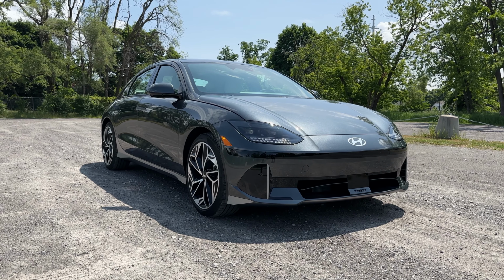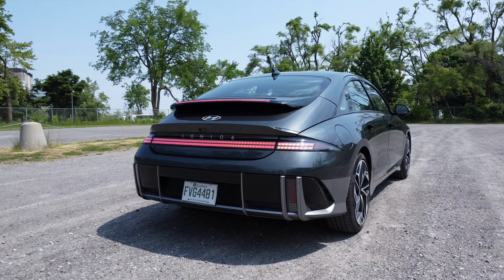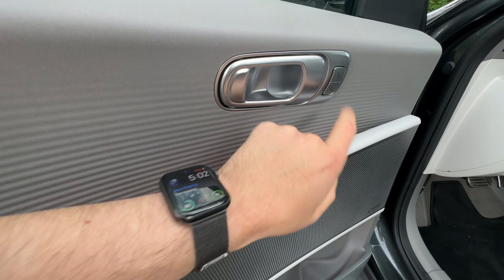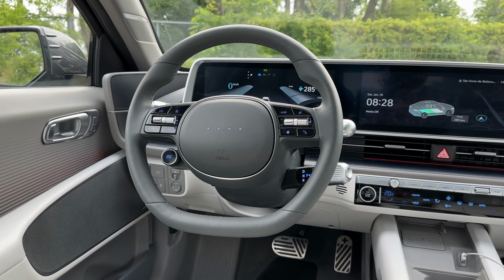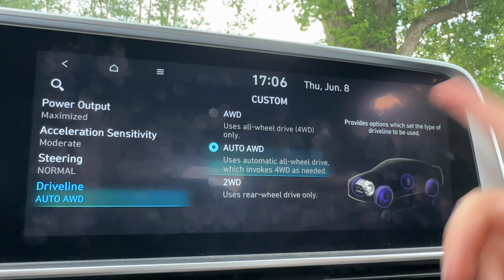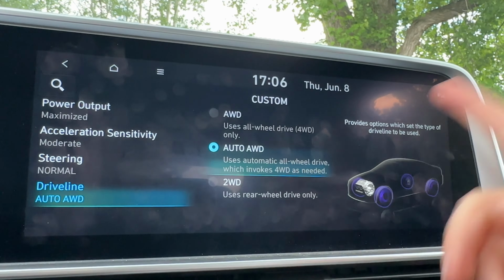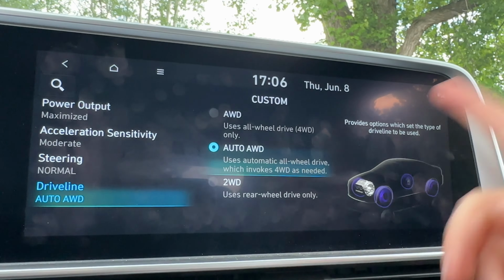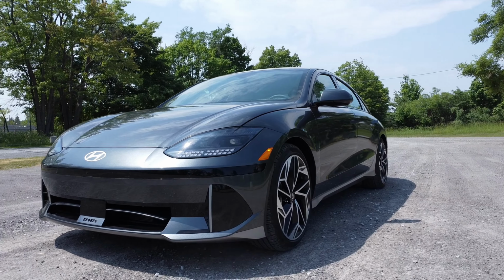The Best EV On The Market | 2023 Hyundai IONIQ 6 | POV Review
This week I have been driving the Hyundai IONIQ 6 AWD Ultimate. Hyundai's second major EV entry since the Hyundai IONIQ 5.

To me the Hyundai IONIQ 6 is the best value for your EV money. at 64k fully loaded tax in (Quebec) there is just nothing that gives you that many options in that price point! Now if they can figure out production and actually get cars on the road here in Canada we will see so many of them out on the roads.

The exterior is very attention grabbing. you will find hardly any straight edges everything has a curve to it so that the car does not have a lot of drag to it and less drag equals more efficiency. You will notice the car has a very retro futuristic look to it those pixels are a really nice touch. The interior is just as nice as the exterior with 2 standard 12.2 inch displays, the steering wheel feels really good as is super well designed.

Overall an amazing EV for your money. Bravo Hyundai!!